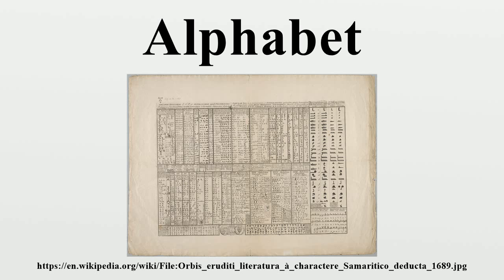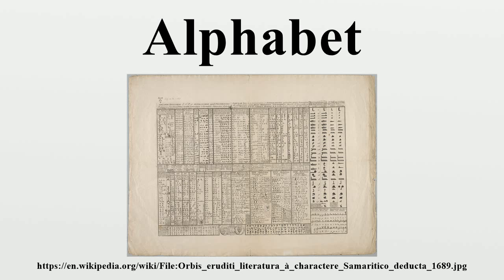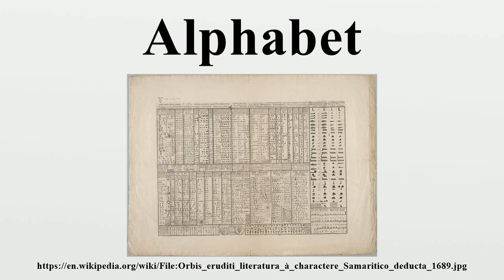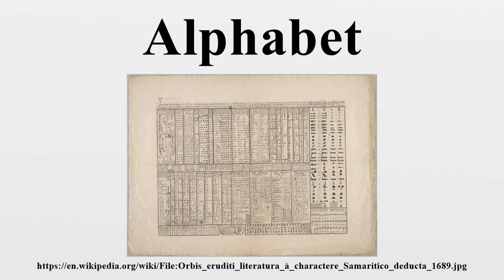Alphabet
An alphabet is a standard set of letters (basic written symbols or graphemes) which is used to write one or more languages based on the general principle that the letters represent phonemes (basic significant sounds) of the spoken language.This is in contrast to other types of writing systems, such as syllabaries (in which each character represents a syllable) and logographies (in which each character represents a word, morpheme, or semantic unit).

Image-Copyright-Info
Image is in public domain
Author-Info:   w:Edward Bernard
Image-Copyright-Info